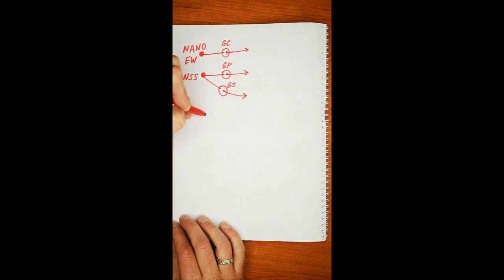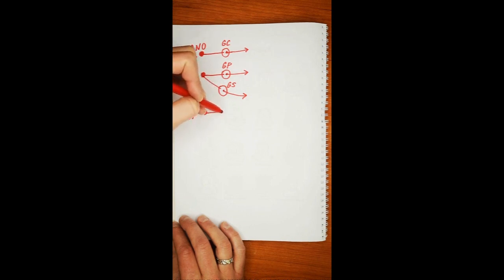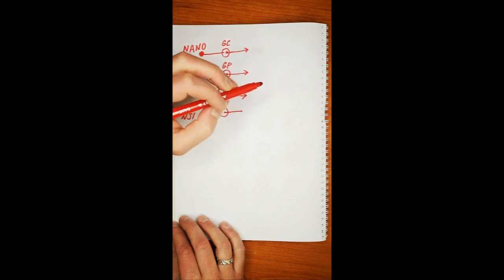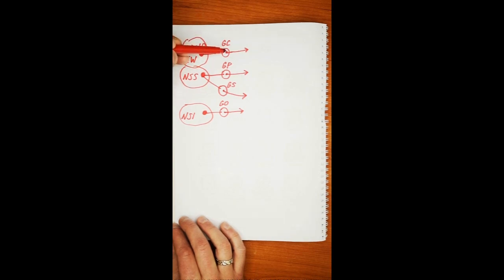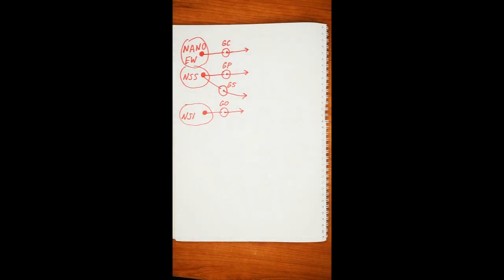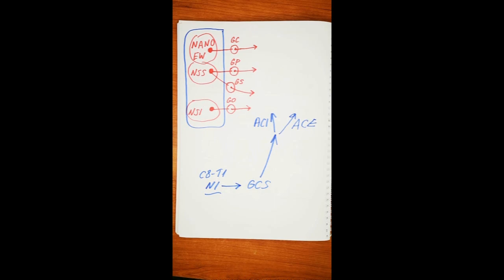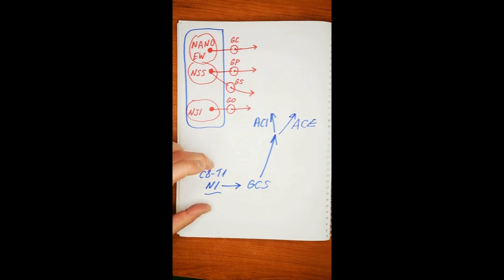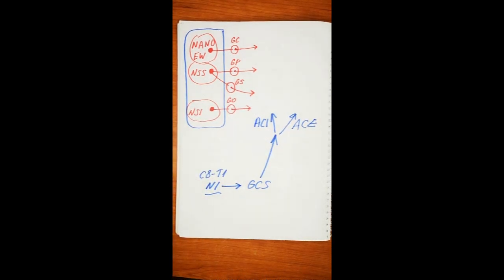Autonomic Innervation to Head and Neck (feat. live illustration at the end of the video!)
This video is about the pathway of sympathetic & parasympathetic fibres to the structures in the head & neck
Do not miss the funny part - from 13:46